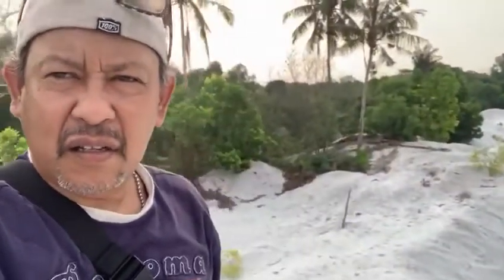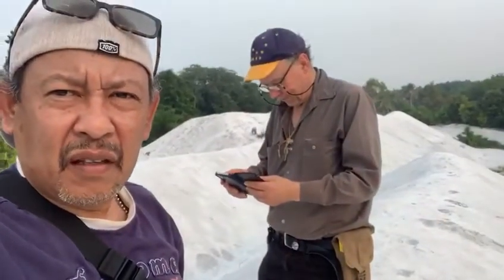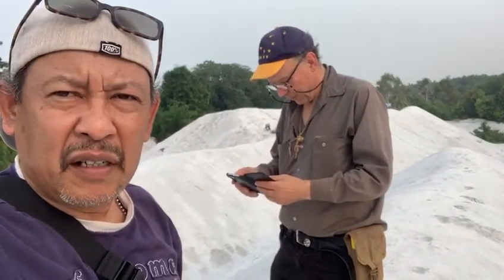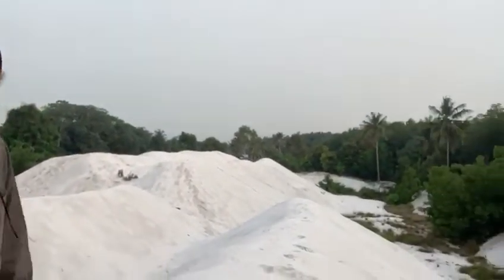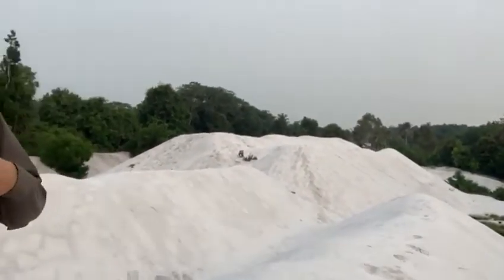Site visit to a Silica Sand Area in Pahang , Malaysia .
Gerak Darma team was invited to inspect an area with Silica Sand stockpile . The have dug the silica sand and ready for export . Our team was tasked to go and sampled the silica to know the SiO2 % and the Fe2O3 % . White as the eye can see . Interesting visit .